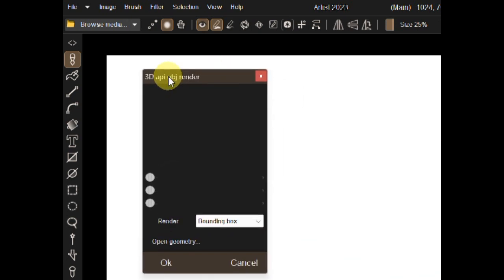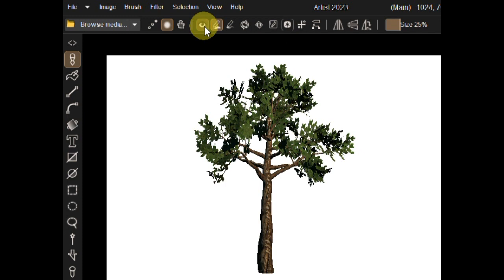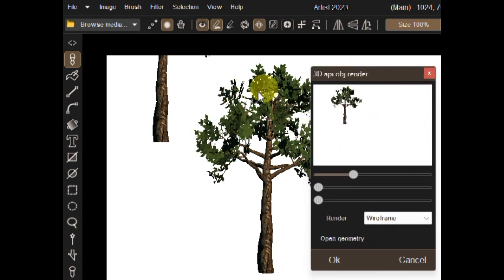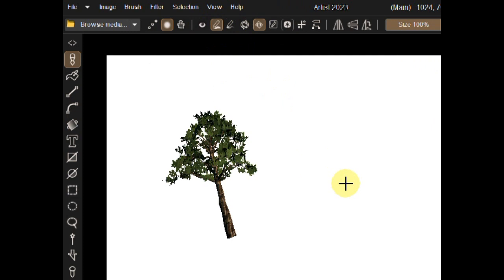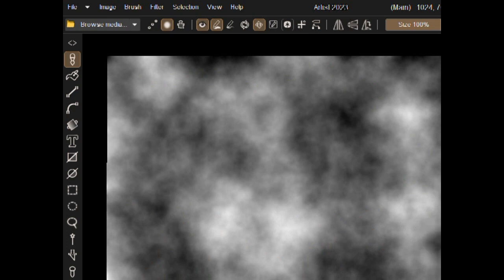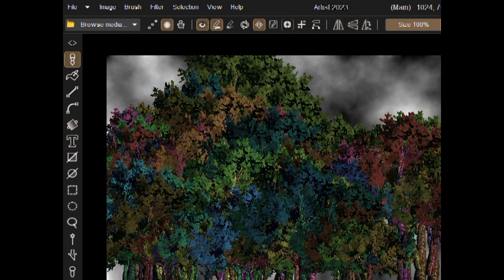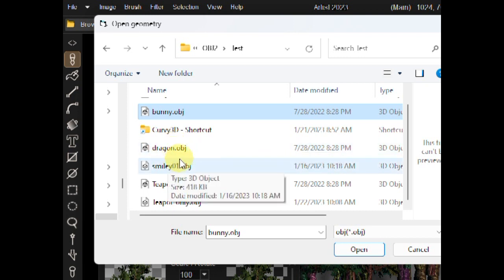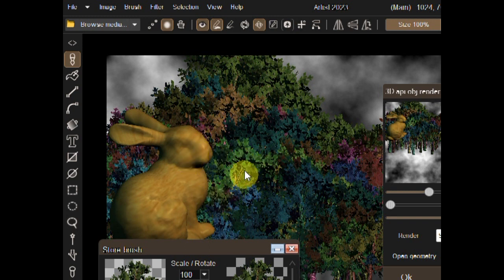the 3D Chronicles - Loading a 3D tree from OBJ files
apologies for this low resolution screen capture, I was experimenting with the capture tool from Vovsoft, tried at 1024x768. That's all. It seems to have gotten poor compression too, some small letters barely readable. But I wanted to share this and just can't take time to do it again.

Here's a look at the prior OBJ loader/renderer - focused on trees that are included with Howler since 2018

More to come, as we have recently started a new phase of development with this tool.